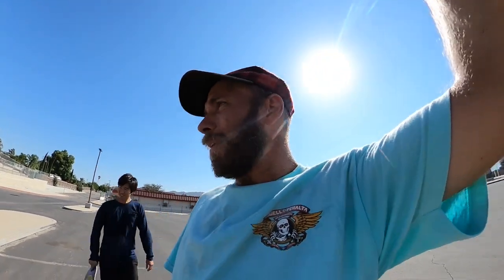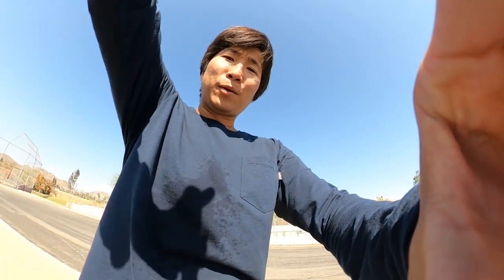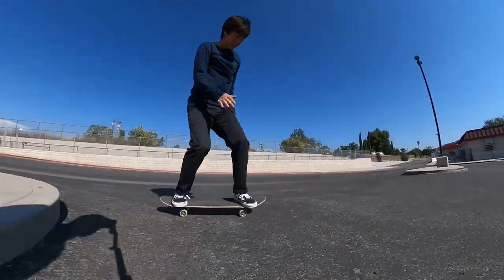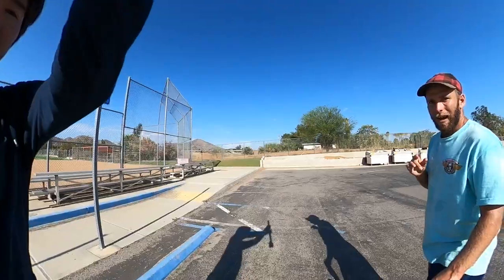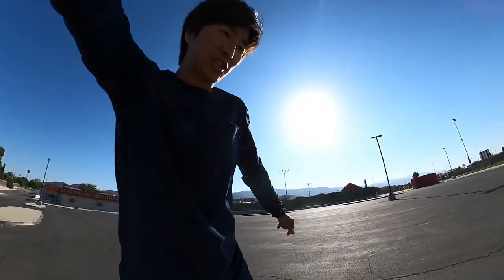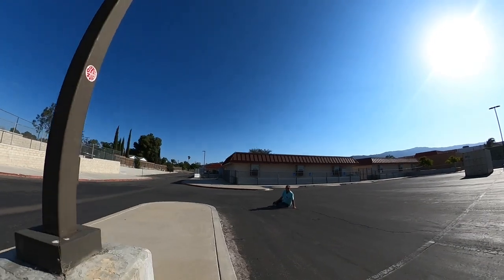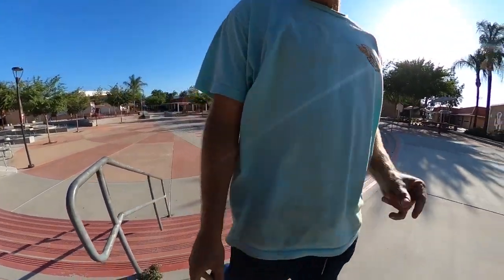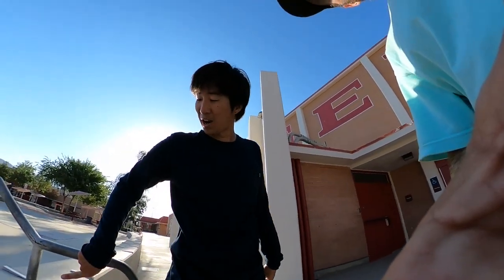He Got Hurt And We Laughed A Lot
I reply to all super thanks. I really Appreciate the support.

So if you do those we are in love. I POST EVERYDAY